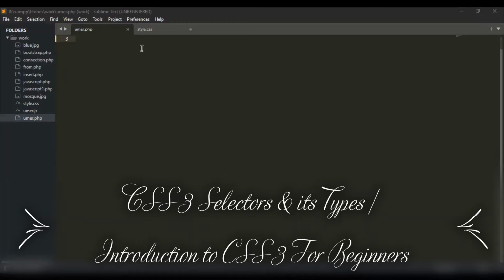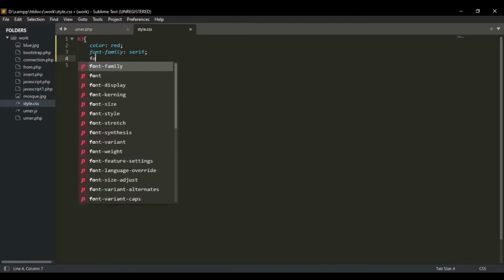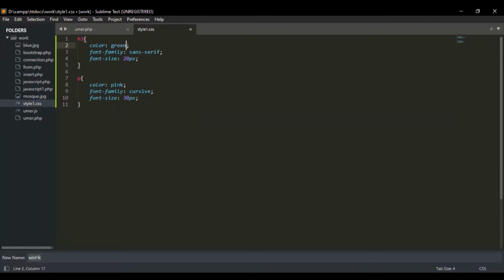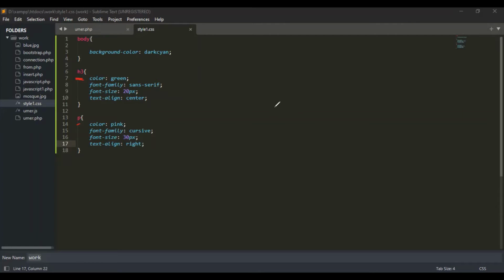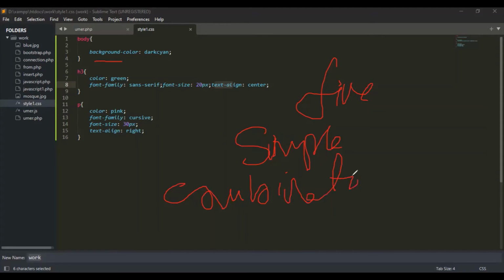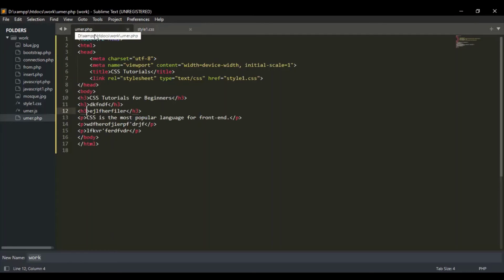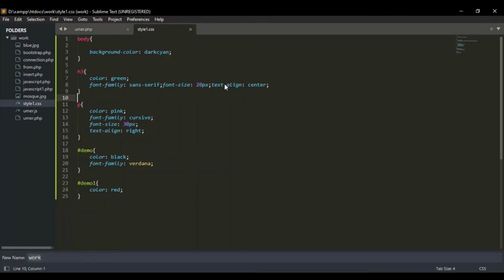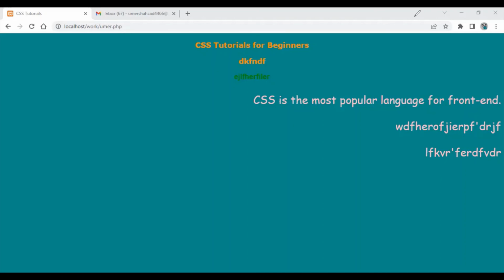CSS3 Super Selectors !!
CSS3 selectors are patterns used to select and style HTML elements. They are a crucial part of CSS (Cascading Style Sheets) and are used to apply styles to specific elements on a webpage. CSS3 introduced several new selectors, building upon the selectors available in previous versions of CSS. Here's an overview of some of the CSS3 selectors:

1. **Universal Selector (`*`):**
   - Selects all elements on the page.

2. **Type Selector (Element Selector):**
   - Selects all instances of a specified HTML element.
   - Example: `p` selects all `p` elements.

3. **Class Selector (`.`):**
   - Selects all elements with a specific class attribute.
   - Example: `.example` selects all elements with `class="example"`.

4. **ID Selector (`#`):**
   - Selects a single element with a specific id attribute.
- Example: `header` selects the element with `id="header"`.

5. **Attribute Selector (`[]`):**
   - Selects elements based on the presence or value of their attributes.
   - Example: `[type="text"]` selects all elements with `type="text"`.

6. **Descendant Selector (` `):**
   - Selects all elements that are descendants of a specified element.
   - Example: `div p` selects all `p` elements that are descendants of a `div`.

7. **Child Selector (``):**
   - Selects all direct children of a specified element.
   - Example: `ul  li` selects all `li` elements that are direct children of a `ul`.

8. **Adjacent Sibling Selector (`+`):**
   - Selects an element that is immediately preceded by a specified element.
   - Example: `h2 + p` selects the `p` element that directly follows an `h2`.

9. **General Sibling Selector (`~`):**
   - Selects all siblings of a specified element.
   - Example: `h2 ~ p` selects all `p` elements that are siblings of an `h2`.

10. **Pseudo-classes and Pseudo-elements:**
    - Pseudo-classes select elements based on their state or position, like `:hover` or `:nth-child`.
    - Pseudo-elements select parts of an element, such as `::before` or `::after`.

11. **Attribute Selectors with Substring Matching:**
    - CSS3 introduces attribute selectors that match substrings, such as `^` (prefix), `$` (suffix), and `*` (substring).

These selectors allow for fine-grained control over styling, making it possible to target specific elements or groups of elements on a webpage. Understanding and using these selectors effectively can greatly enhance your ability to style and design web pages.